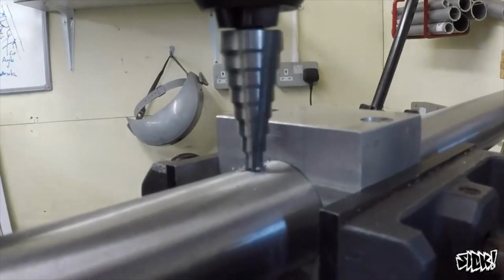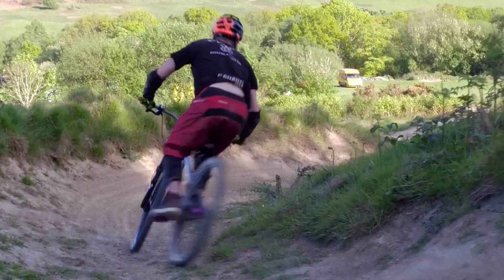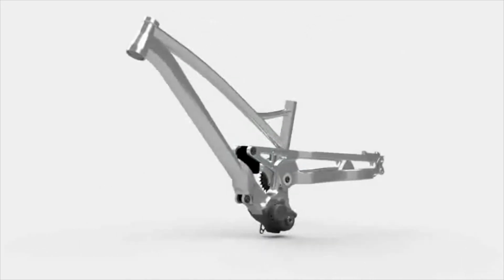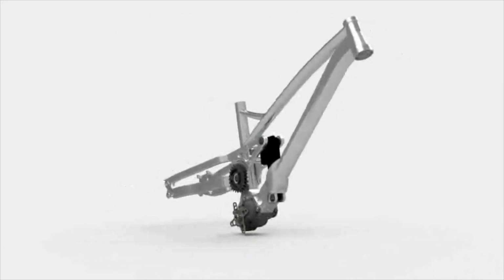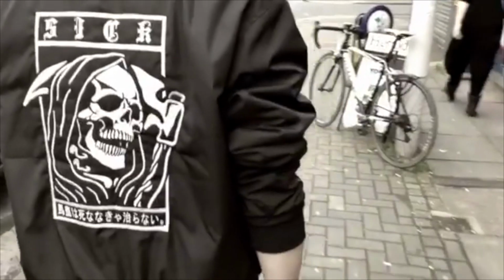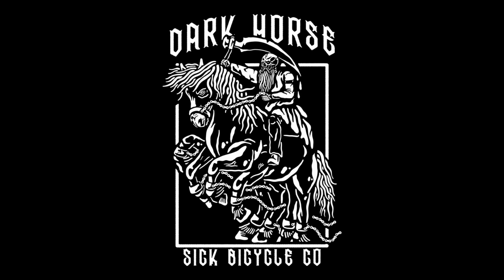Pre Launch : 29" 180mm travel Gearbox Enduro frame.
Our made in Britain 29" - 180mm travel single pivot bike takes all our R&D from our team traveling the globe and riding the worlds most challenging terrain and becomes a reality. A British built super bike. Built by riders for riders.